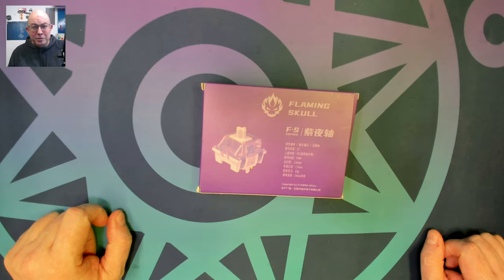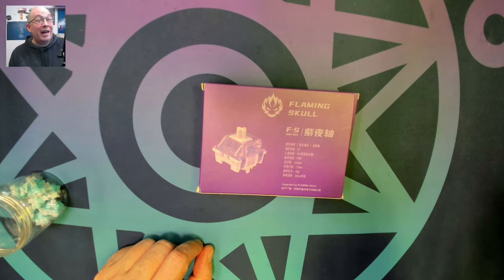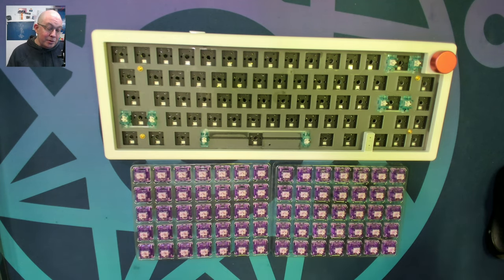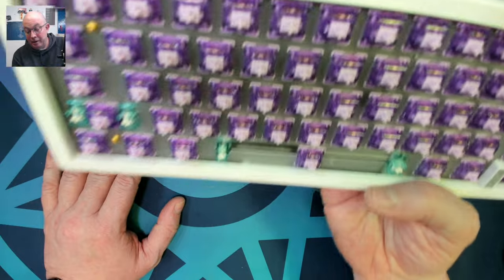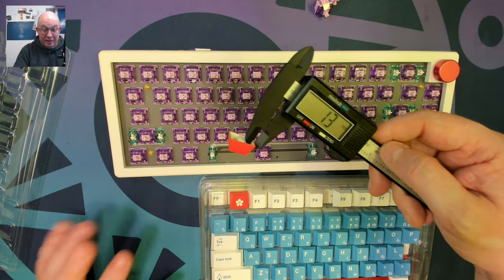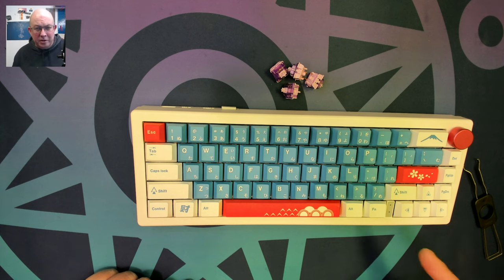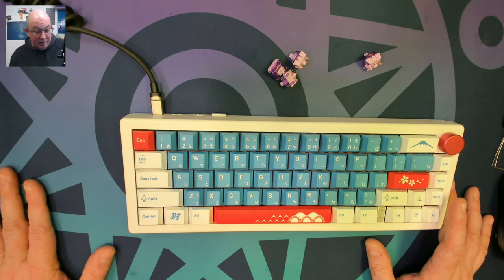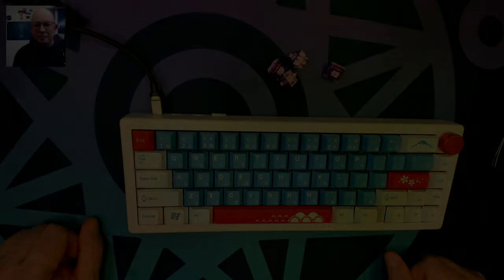Boyi Flaming Skull Purple Shine Review and Sound Test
Chapters:
00:00 Channel Intro
00:05 Video Intro
00:25 Previously reviewed the Ice tactile switch
01:10 Specs
01:45 Loading switches on stock GMK67
01:55 Loaded switches
02:50 Loading Fuji Mountain keycaps
03:40 My thoughts
04:50 Sound Test